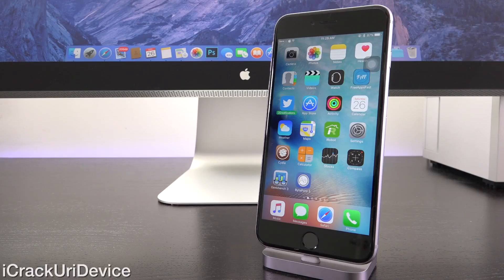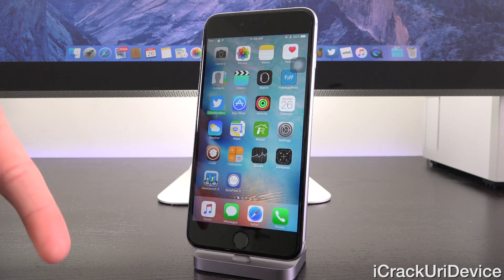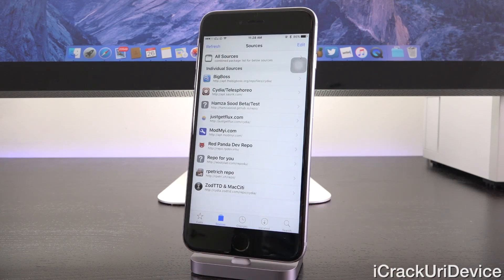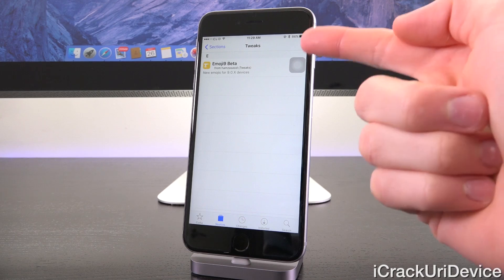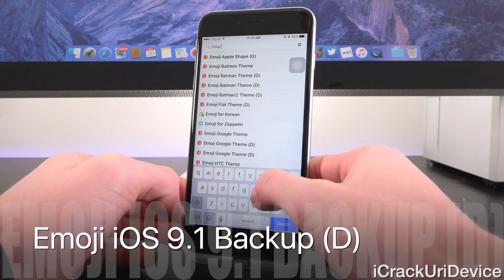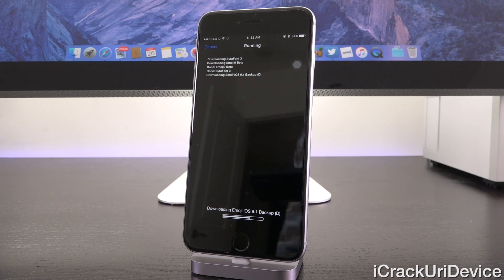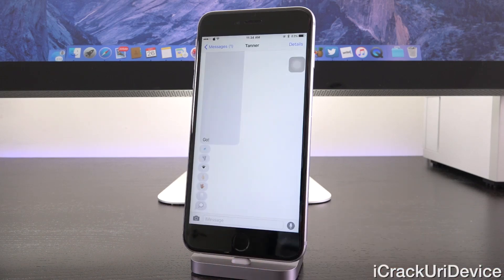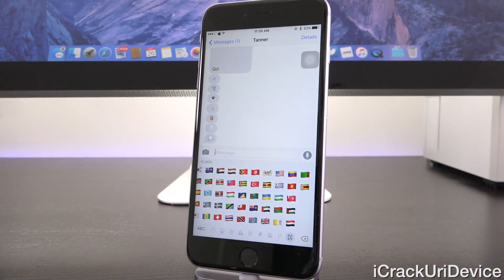Get iOS 9.1 - iOS 9.2 EMOJIS Jailbreak iOS 9.0.2: Working System-Wide Cydia Tweak!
Install iOS 9.2 and iOS 9.1 Emojis with Jailbreak on iOS 9.0.2 or earlier for iPhone 6S, iPhone 6, 5s, iPad Air 2, Mini 4 Plus more.

In addition to Getting iOS 9.2 Emojis on iOS 9.0.x, updates and details concerning TaiG's iPhone 6S Plus, 5C, iPhone 5s, iPad Mini 4, Air iOS 9.2 Jailbreak